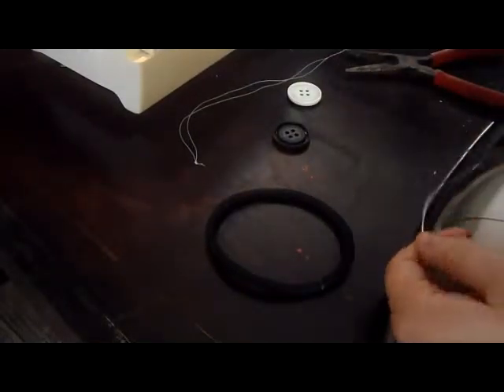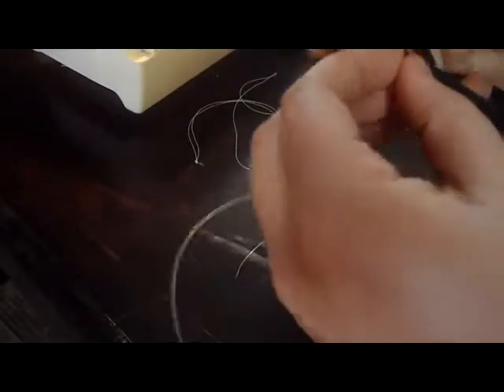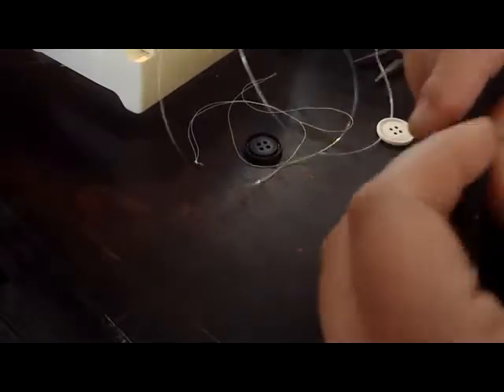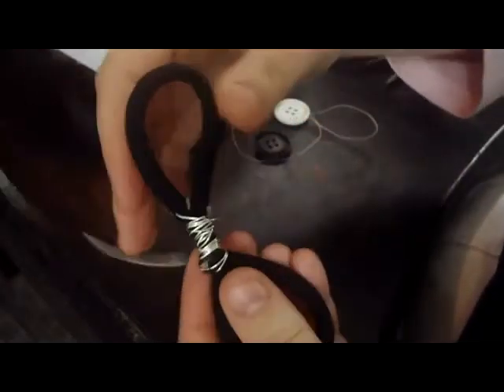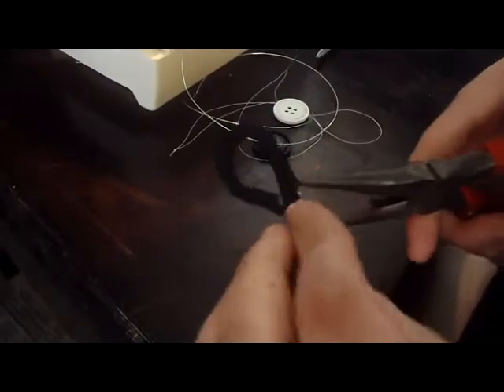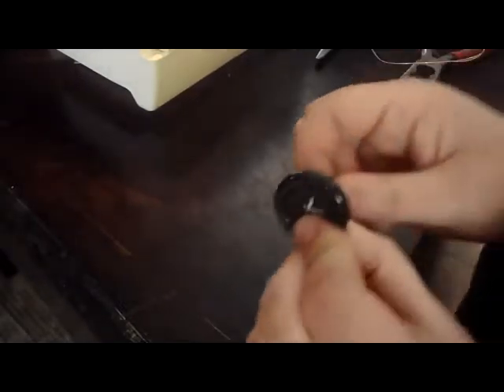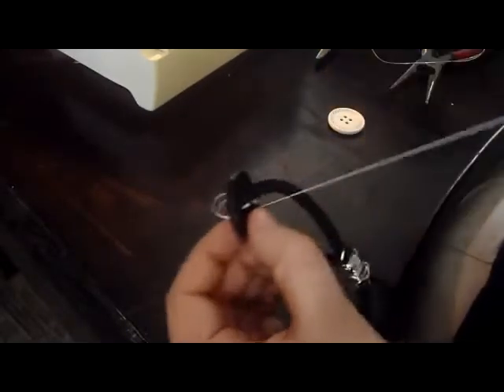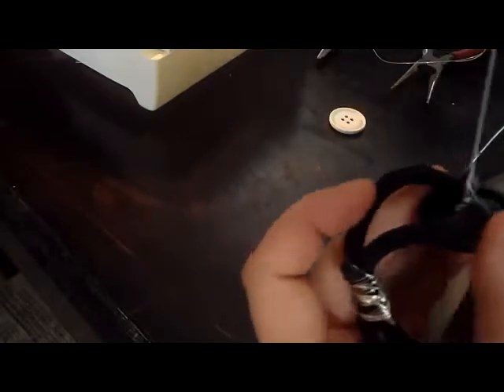2p!England makes a bobble hair tie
It worked really well .